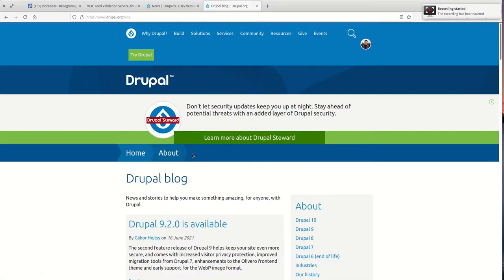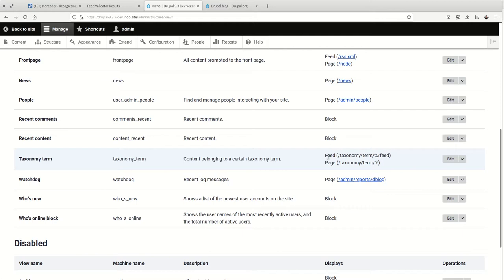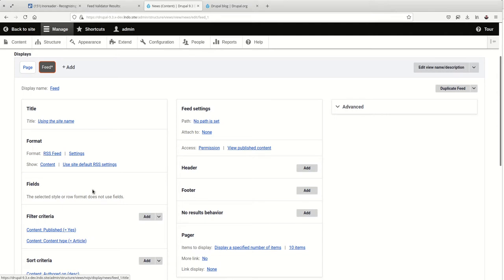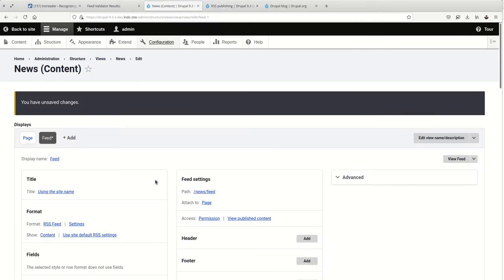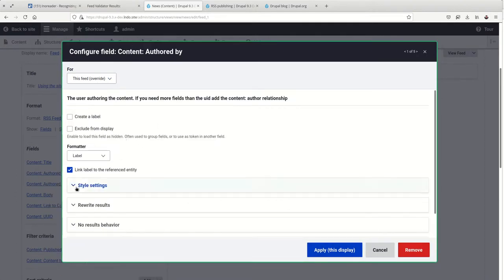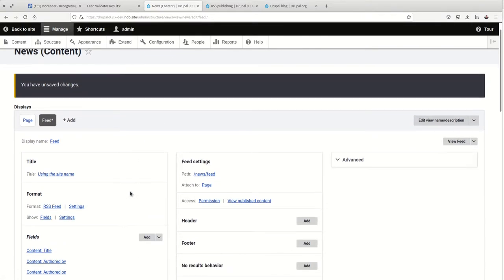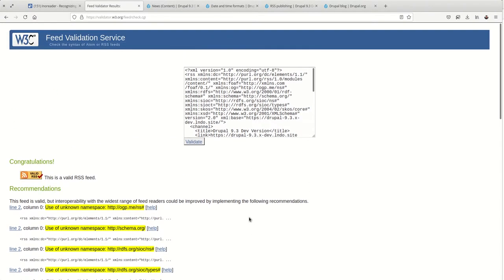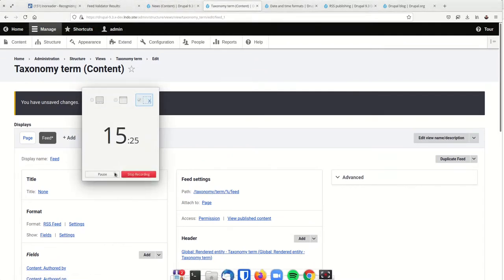How to Add an RSS Feed to a Drupal Website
RSS feeds are a great way to syndicate content. Drupal makes this easy to do with the Views module. In fact, Drupal comes with two feeds out of the box.

This tutorial walks through how to create an RSS feed and ensure it validates with the RSS specification.

The PHP string for the RSS Date Format created is D, d M Y G:i:s T